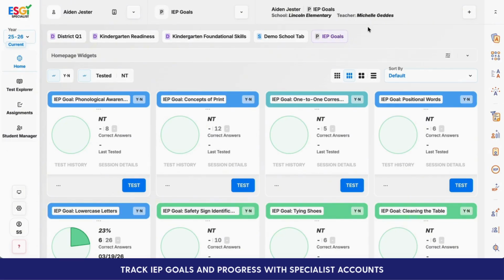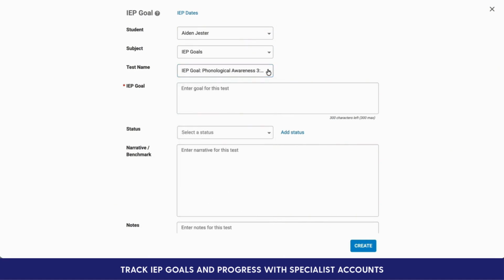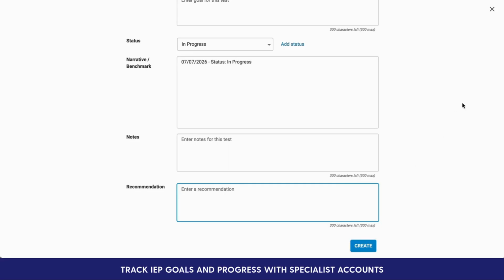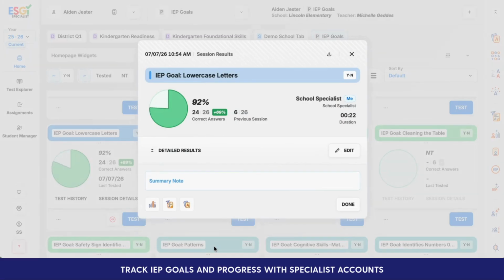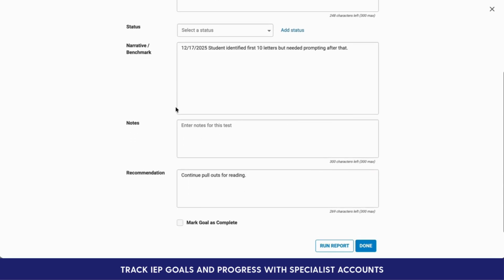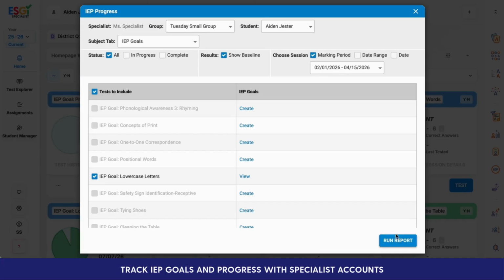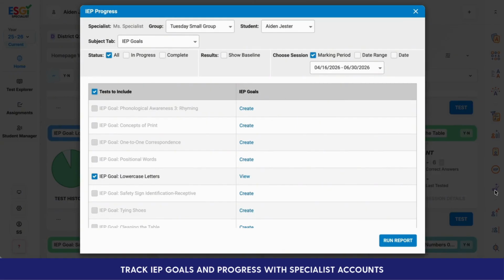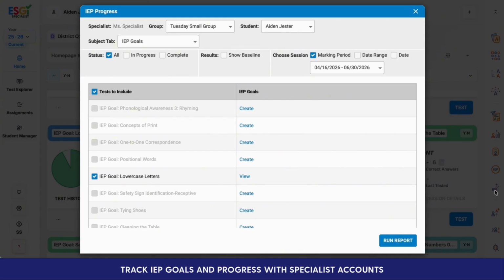Track IEP Goals and Progress with ESGI Specialist Accounts | Virtual Training Academy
Monitor student growth and document progress toward IEP goals with ESGI Specialist Accounts.

In this video, you'll learn how to:
• Track IEP goals
• Monitor student progress over time
• Generate reports for meetings
• Document assessment data
• Share progress with your educational team

ESGI helps special education professionals simplify progress monitoring while providing meaningful data to support every student.

Need additional help? Visit the ESGI Help Center for articles, guides, and live support, or contact our Customer Experience team.